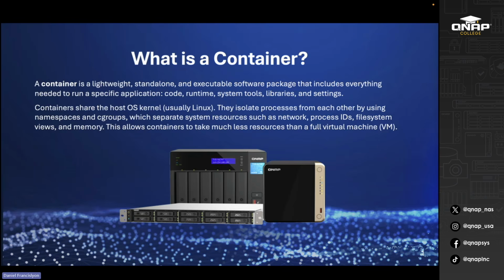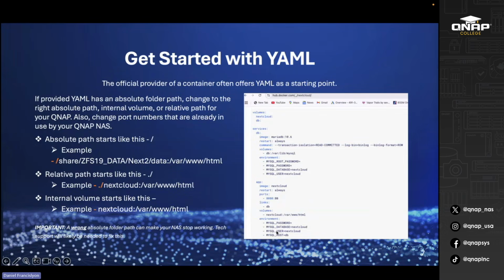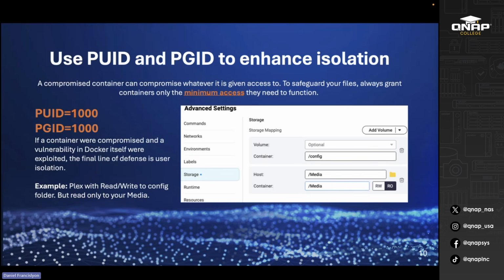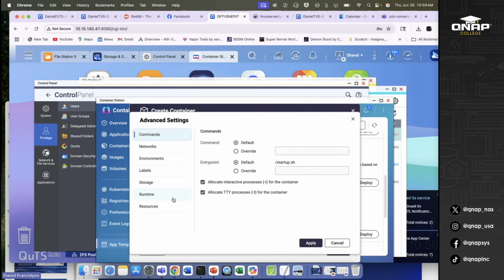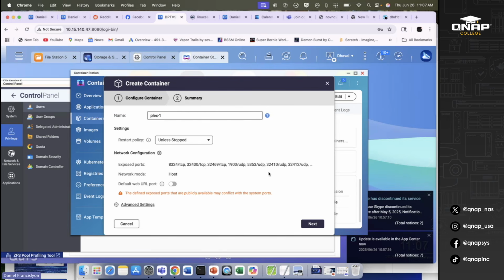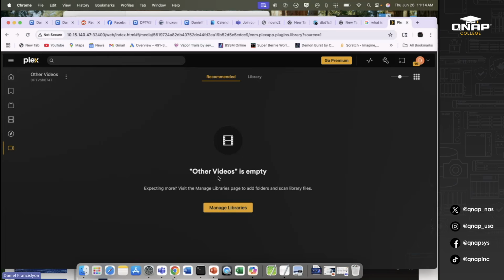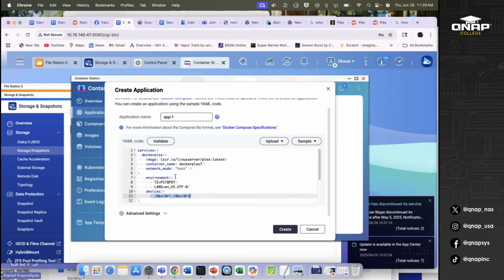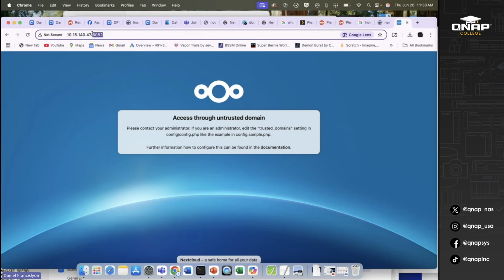Webinar - Deploy Faster Run Smarter: Learn Containers with QNAP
In this webinar we discuss various containers and show you how to get started with containers on QNAP.